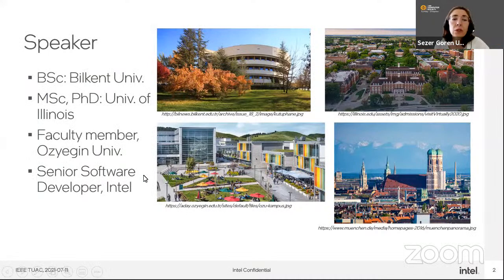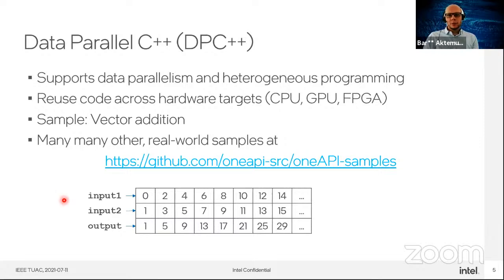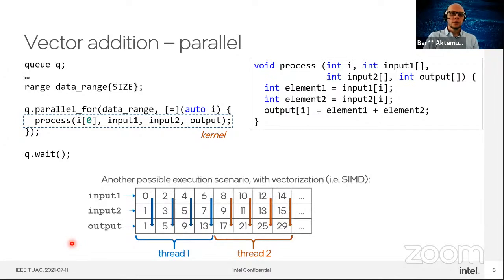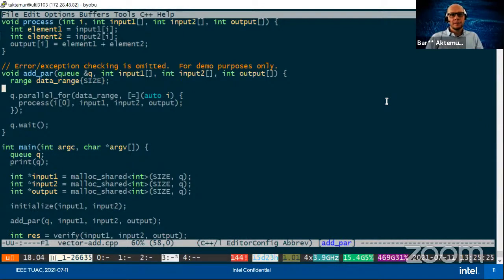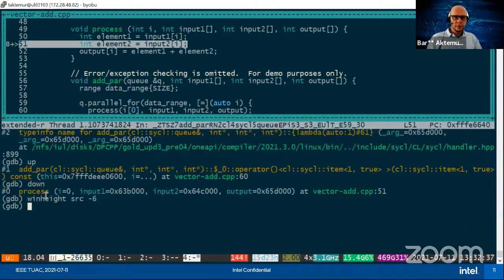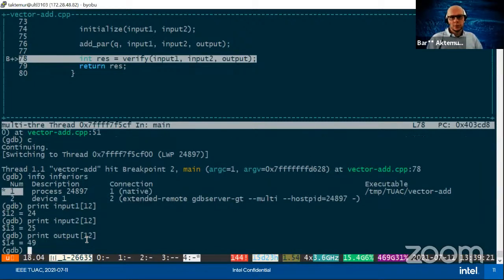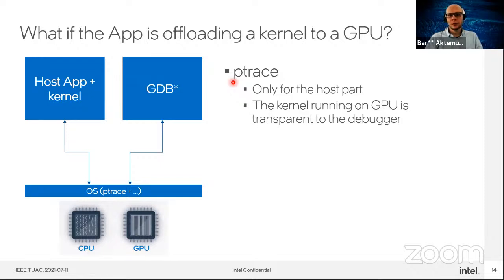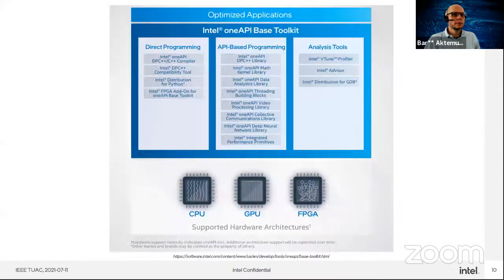IEEE Turkey TUAC 2021 - Day II, Keynote Speech (Tankut Barış Aktemur)